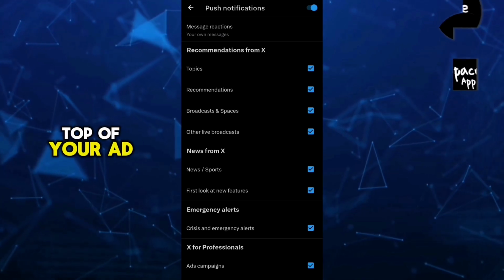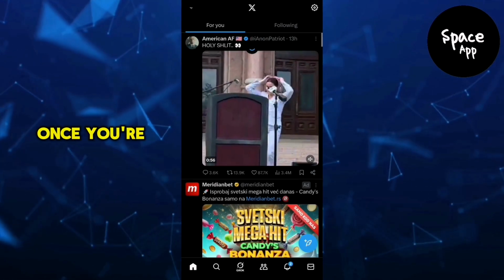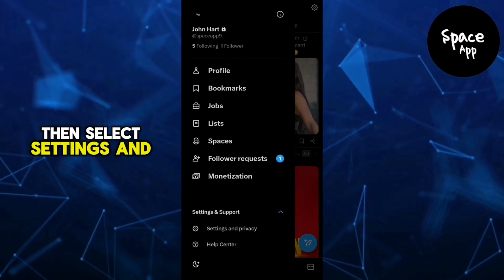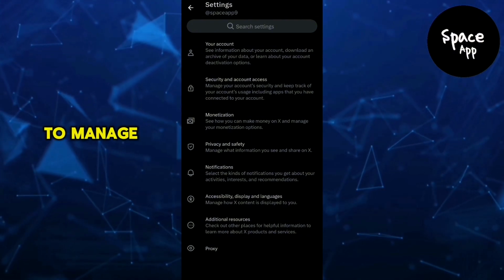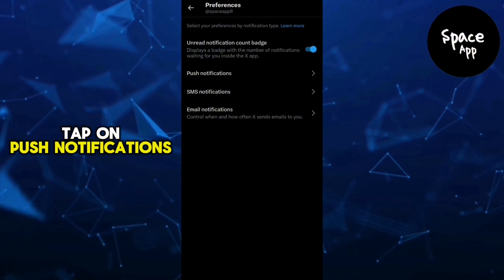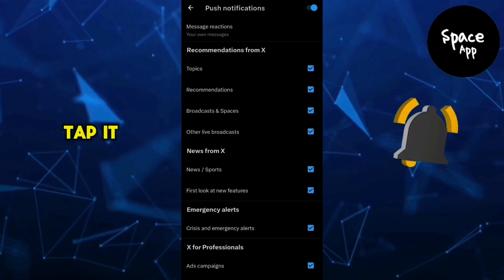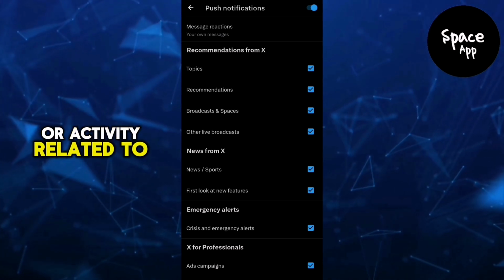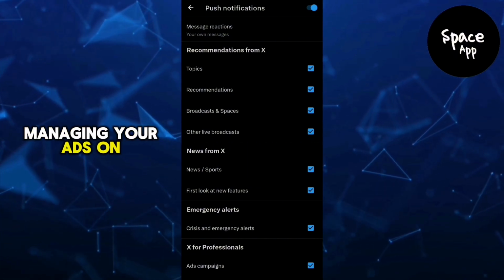How To Turn On Ads Campaigns Notifications On Twitter | Twitter Marketing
Description:
To receive notifications for your ad campaigns on X (formerly Twitter), you can adjust your notification preferences within the Ads Manager.  This ensures you stay informed about campaign performance, billing alerts, and other important updates.